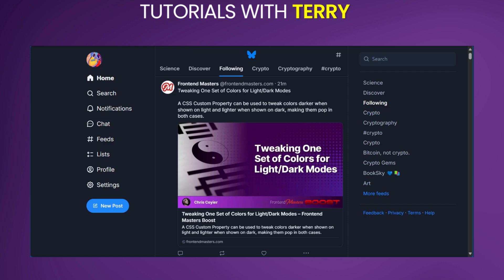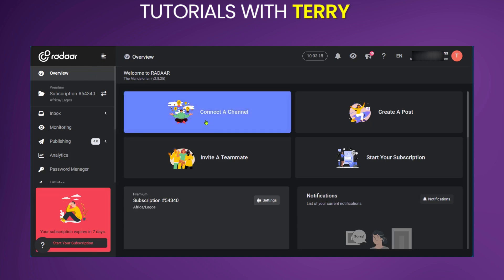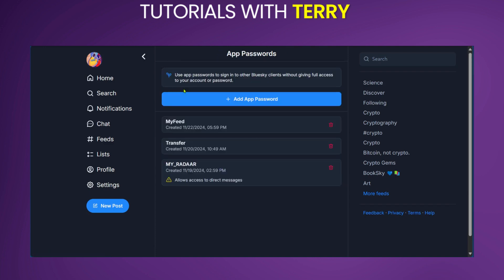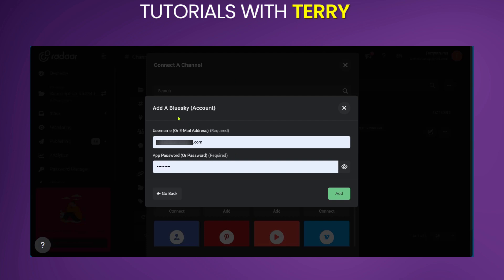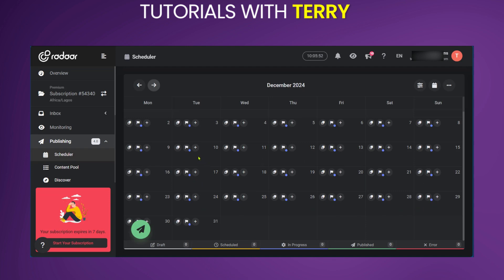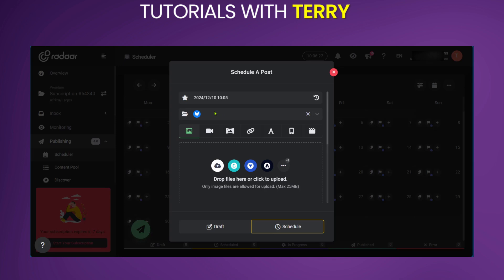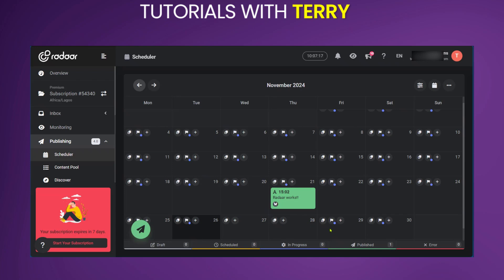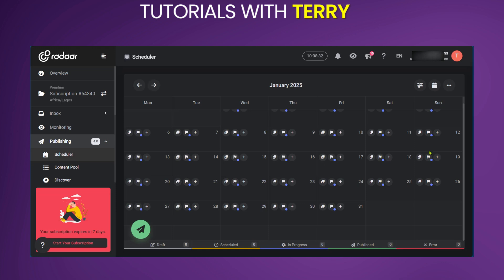How to Automate Bluesky Post - 2024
How to Automate Bluesky Post